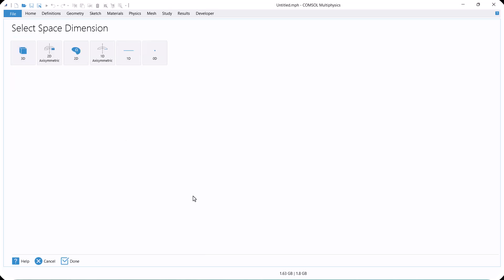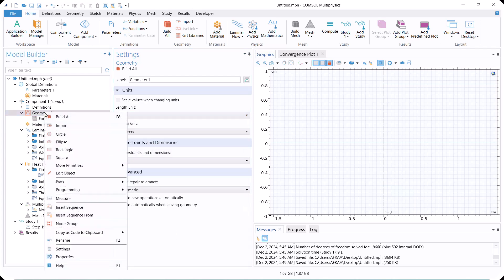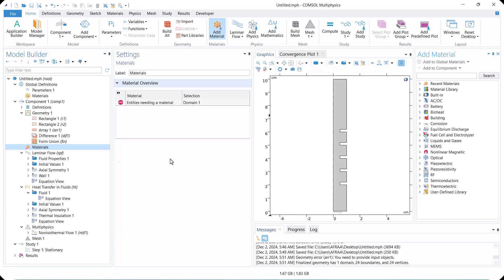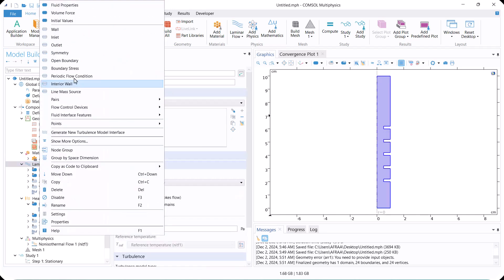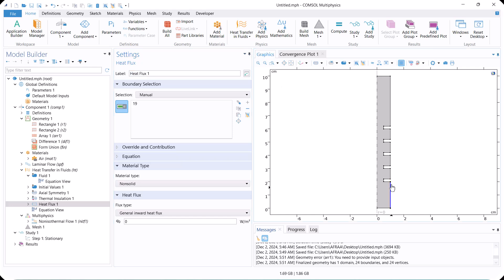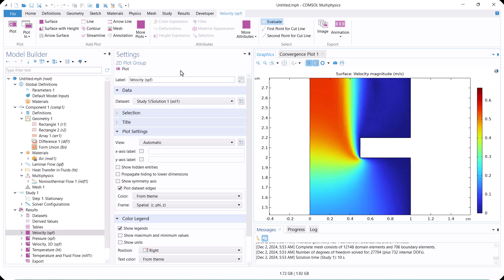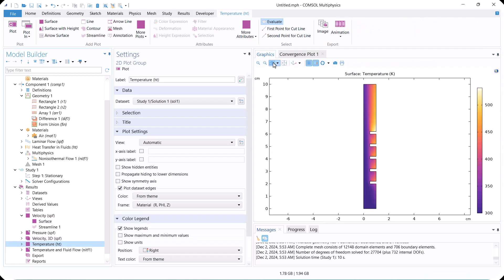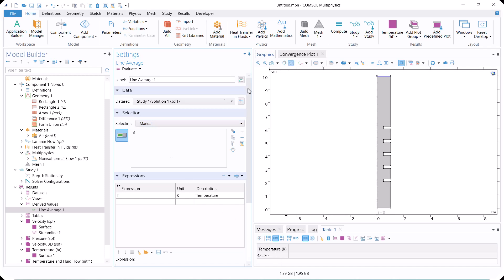COMSOL: Pipe with Baffles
Learn how to model fluid flow through a pipe with a baffle using COMSOL Multiphysics. This step-by-step tutorial covers geometry creation, physics setup, and simulation.

• Q1, Q2, Q3 and Q4
🎓 Academic Support
• Class Projects, Master's, PhD and Postdoc
🏭 Industrial Projects